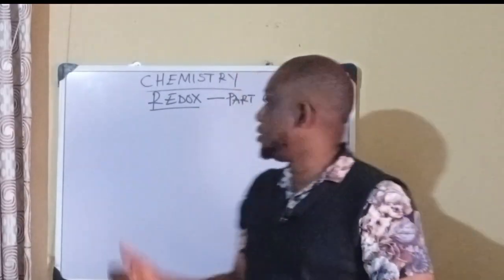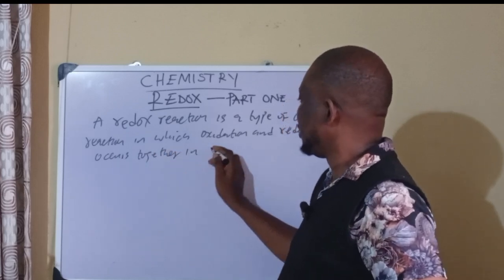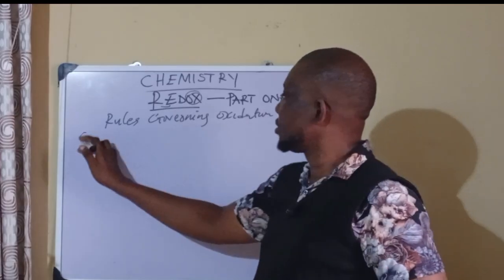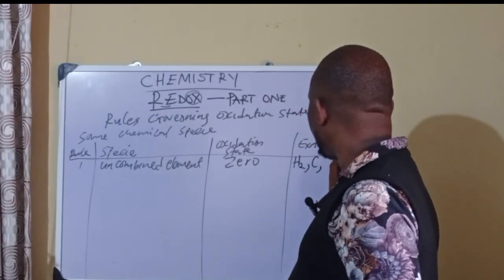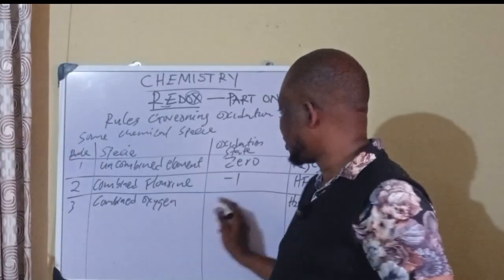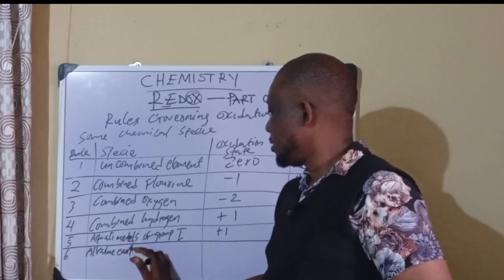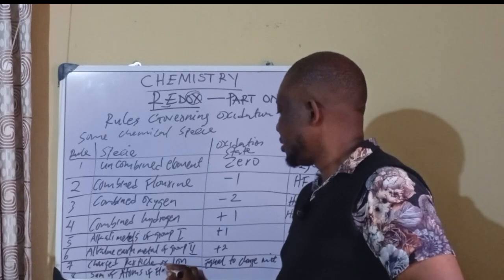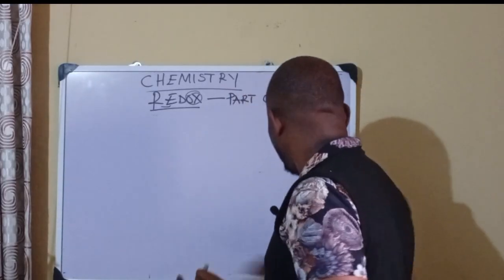Redox Reaction Explained!!! | Chemistry Made Simple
Are you struggling to understand Redox reactions in Chemistry? 🤔 Don’t worry! In this video, we break down oxidation and reduction step by step, using simple explanations and clear examples. Perfect for students preparing for exams, beginners in chemistry, or anyone who wants to refresh their knowledge.

 What you’ll learn in this video:
✅ The difference between oxidation and reduction.
✅ How to identify oxidation numbers.
✅ Real-life applications of Redox reactions in chemistry and daily life.

📘 Whether you’re in secondary school, high school, college, or self-studying, this lesson will give you the clarity you need to master the concept.